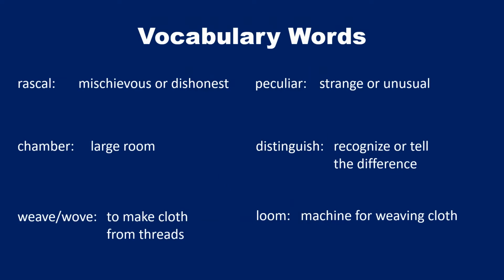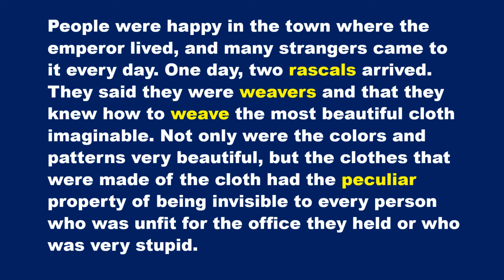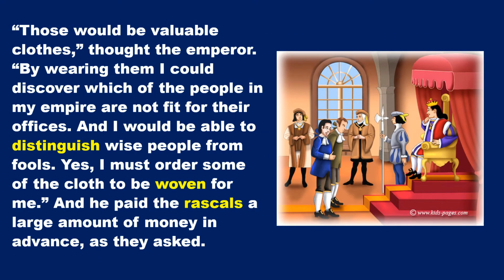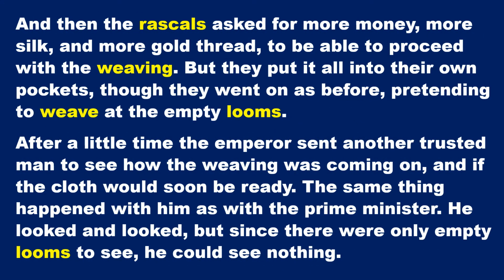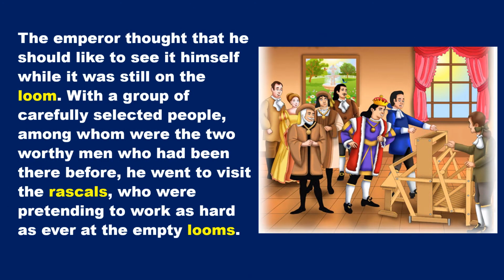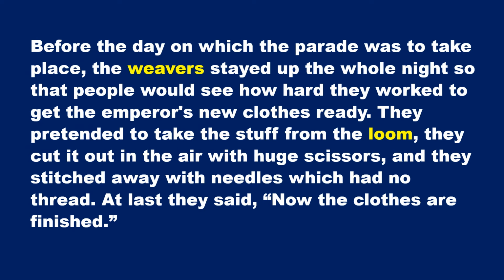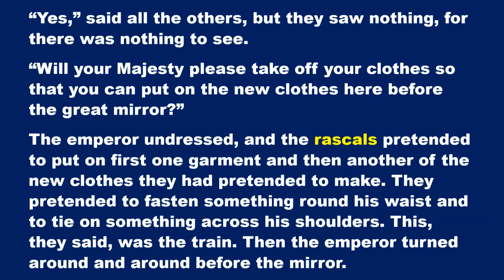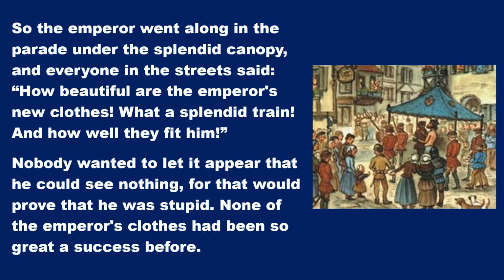Fran the Librarian: Emperor's New Clothes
Fran the Librarian narrates and presents The Emperor's New Clothes